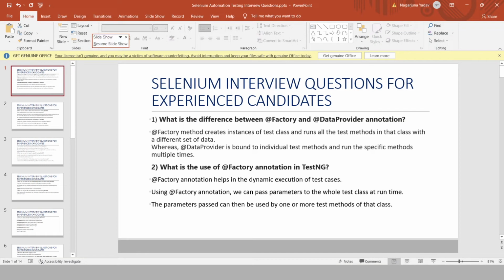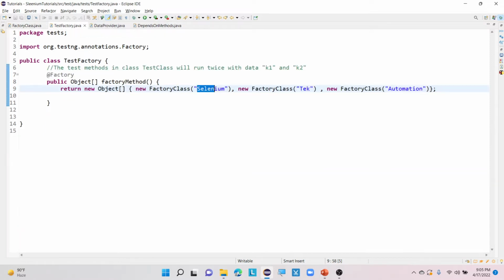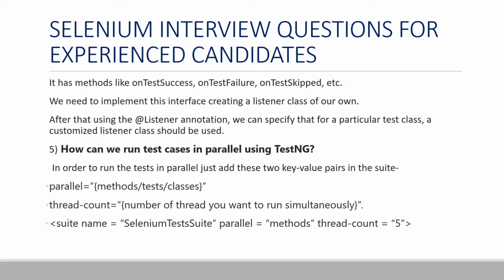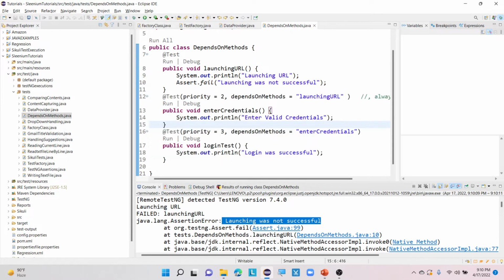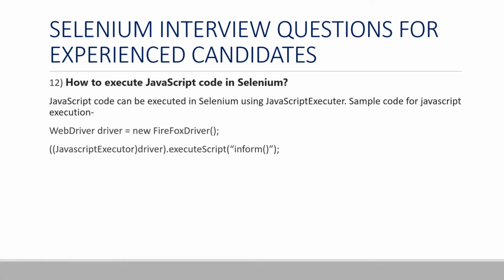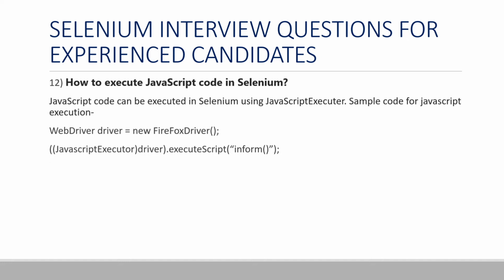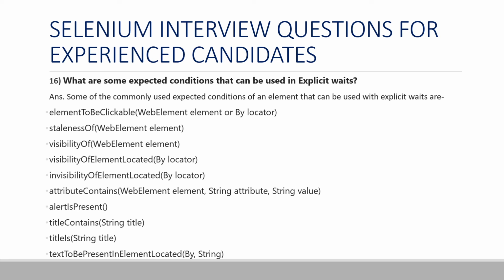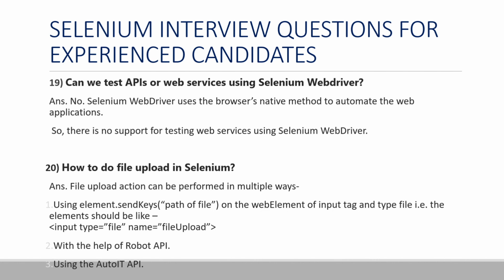Selenium Interview Questions for Experienced Candidates Part - 02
In this tutorial I provided 20 Interview questions for experience candidates.